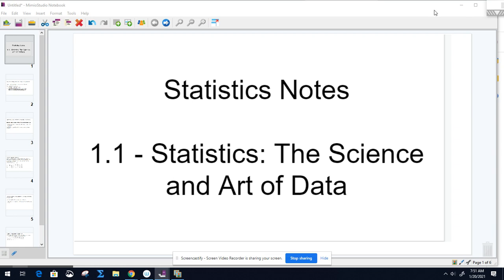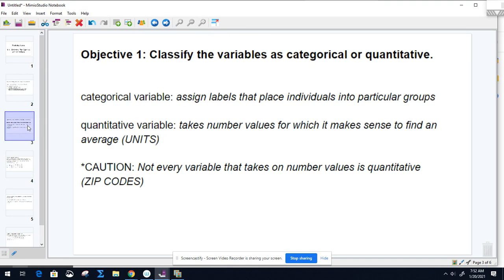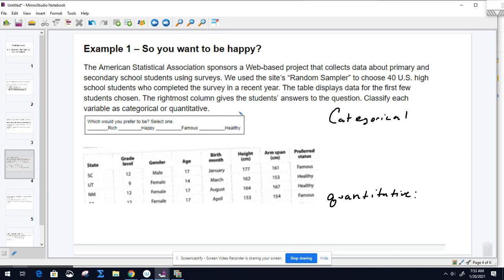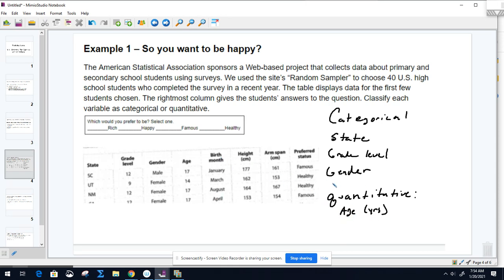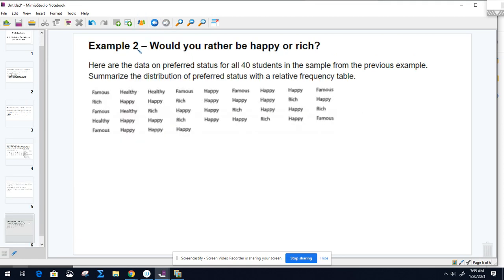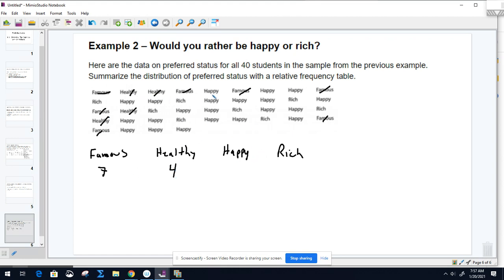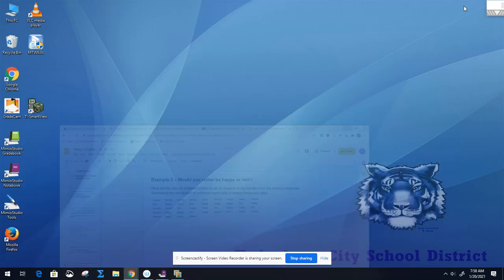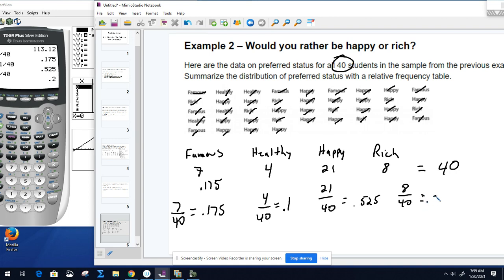1.1 Statistics the Art of analyzing Data